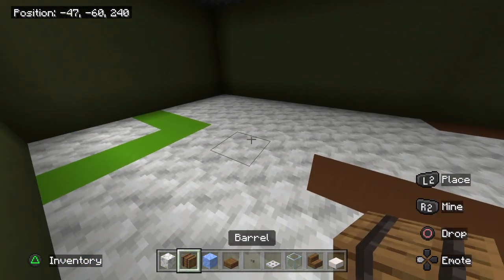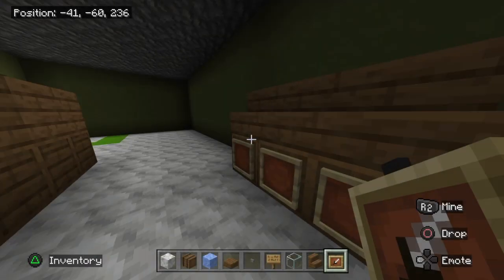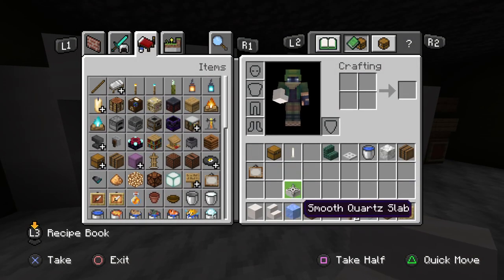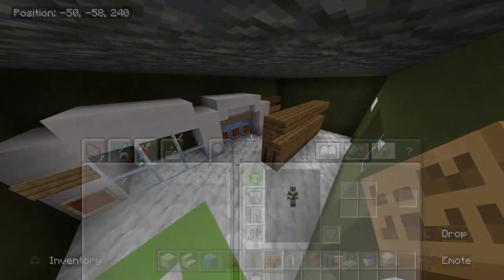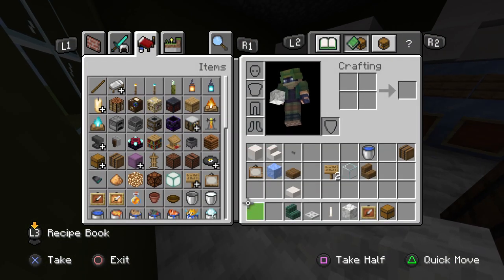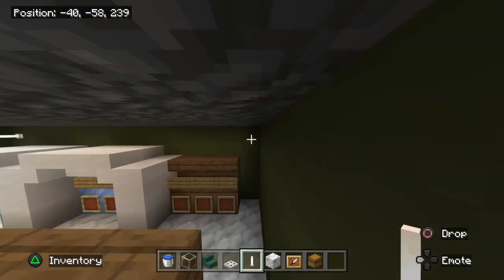Ep 2 Rpg Shop PT2 - Ps4 City tutorial